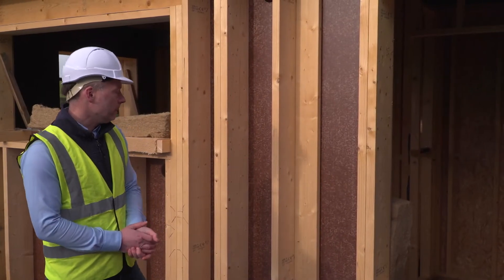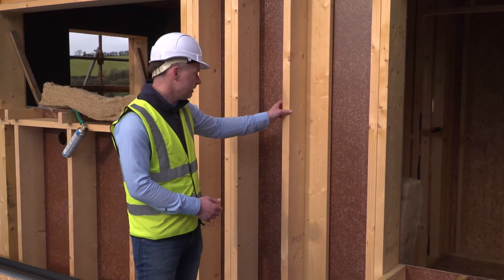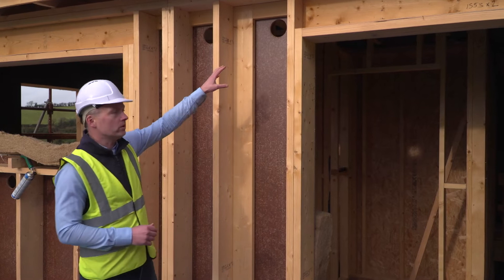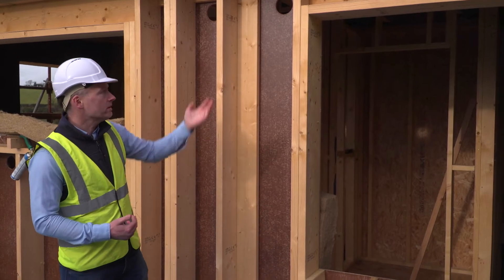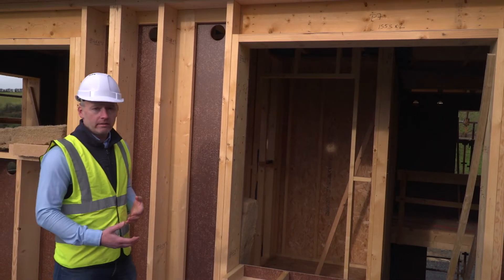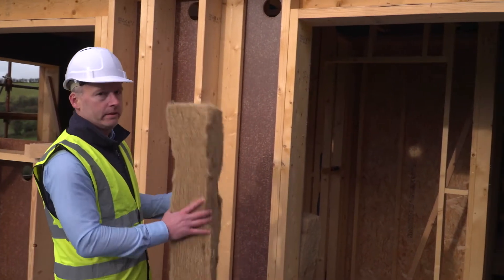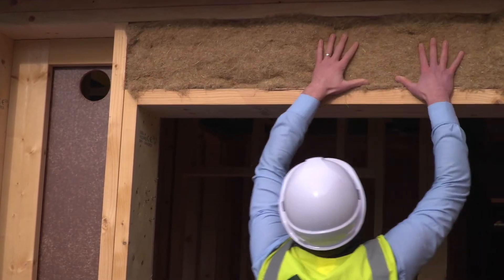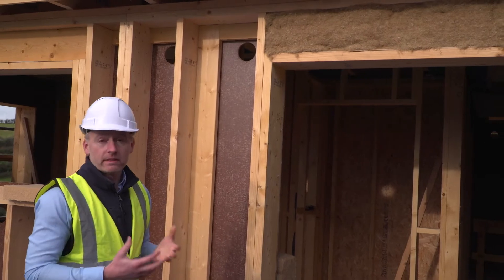Ensuring Continuous Insulation in Timber Frame Walls -Traditional Style Timber Frame Series (part 7)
When blown-in insulation is pumped between timber studs, there are sometimes areas of the timber frame wall which are difficult to access, such as confined spaces or above a window heads. In this video, Niall Crosson pre-installs Thermo Hemp Combi Jute, a natural flexible insulation made from hemp and jute fibres, above a window head to ensure that every part of the timber frame wall is fully insulated.

Thermo Hemp Combi Jute
Natural flexible insulation made from hemp and jute fibres

Dämmstatt Cellulose
Blown-in cellulose fibre insulation

Finsa SuperPan VapourStop
Airtight vapour barrier racking board for timber frame walls and ceilings

Gutex Multitherm
Natural wood fibre T&G external insulation board